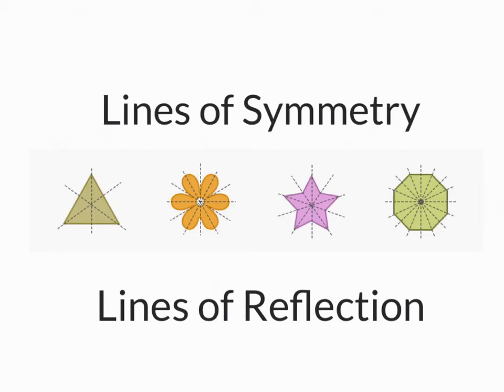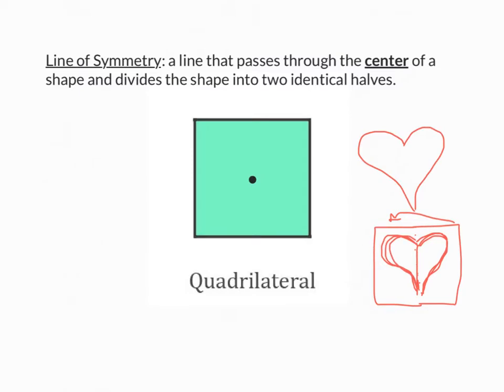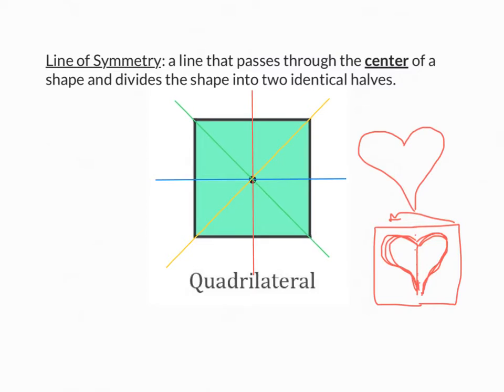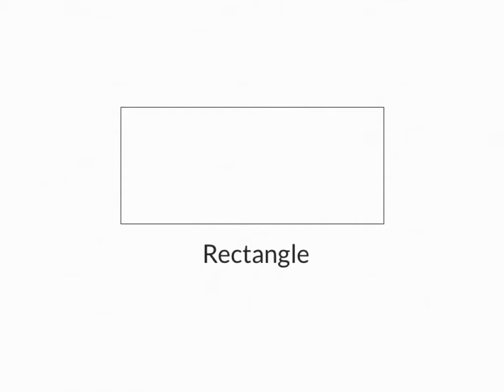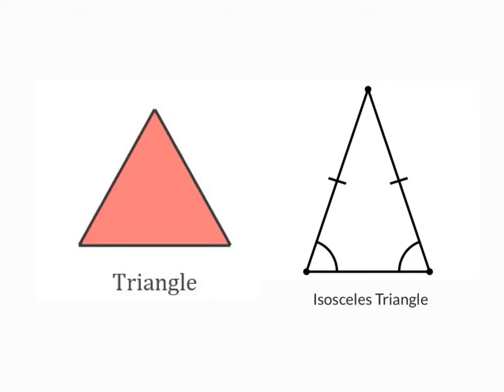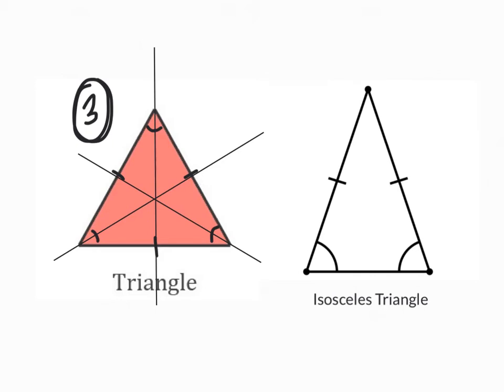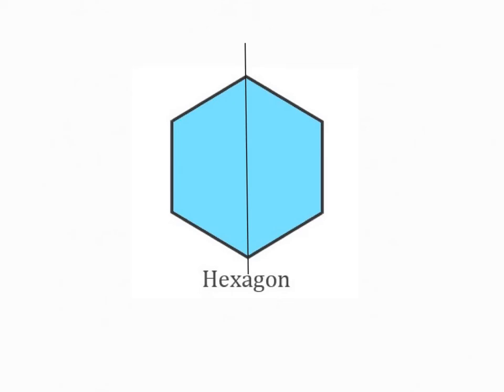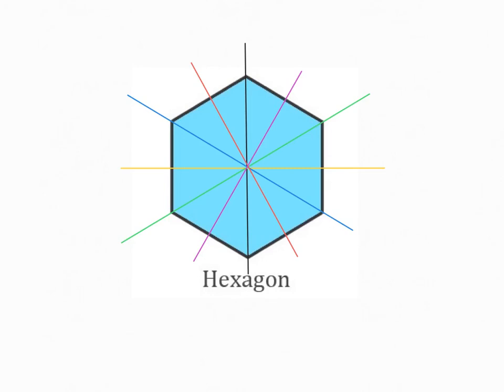Lines of Symmetry/Lines of Reflection